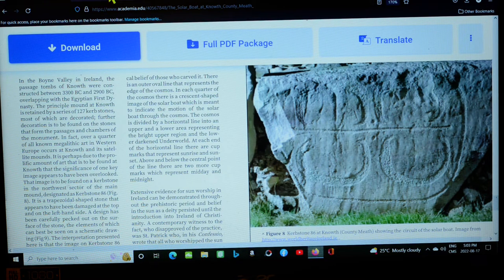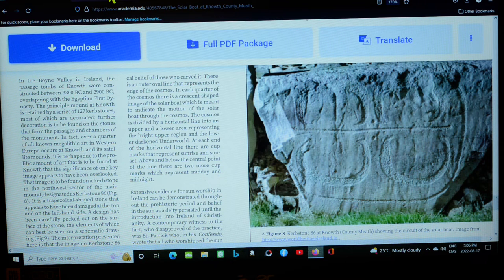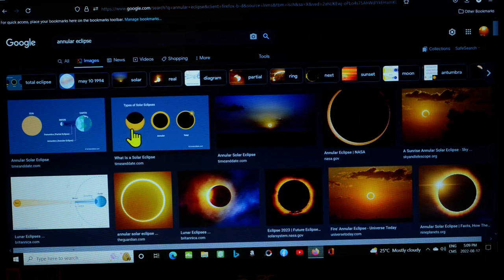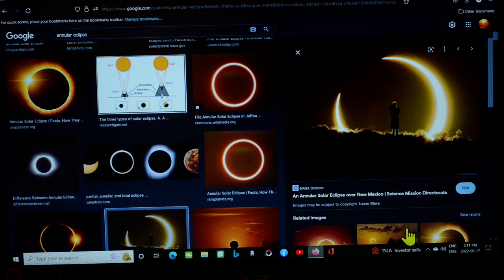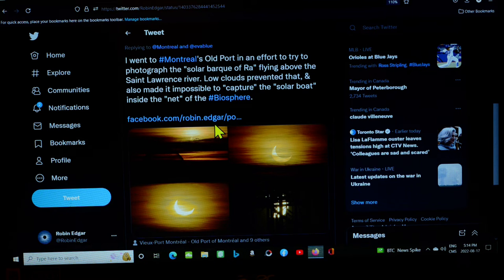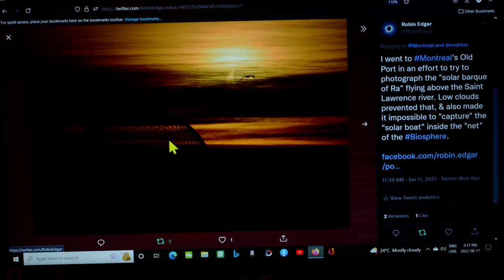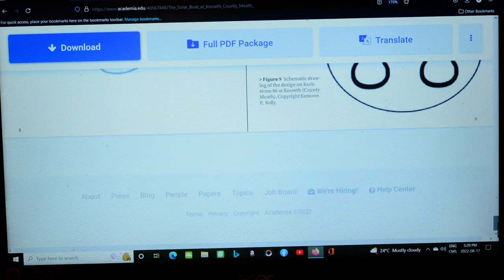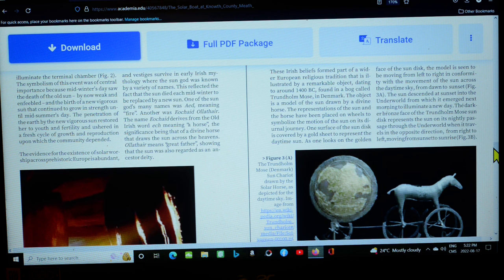Eclipsology Commentary On 'The Solar Boat At Knowth' By Irish Archaeologist Eamonn P. Kelly EMR 5496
Eclipsology Commentary On 'The Solar Boat At Knowth' By Irish Archaeologist Eamonn P. Kelly